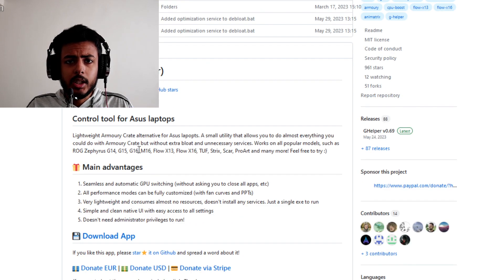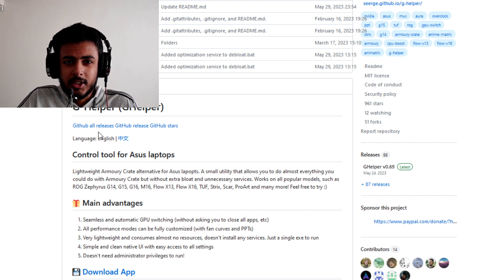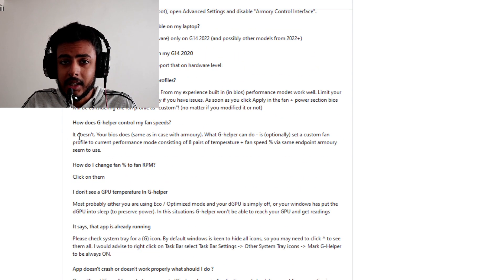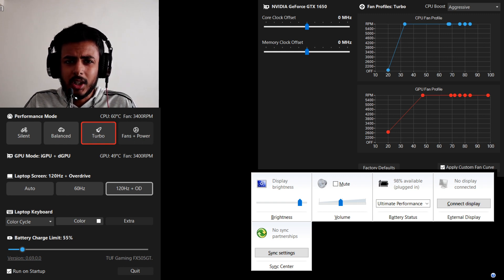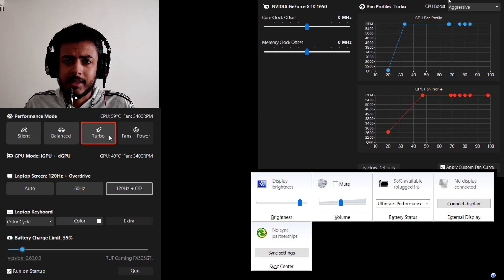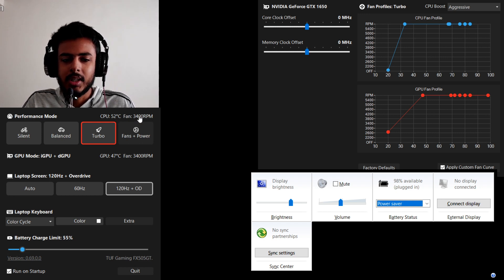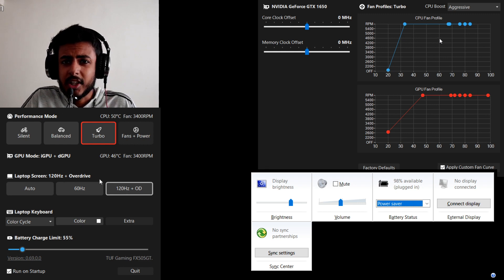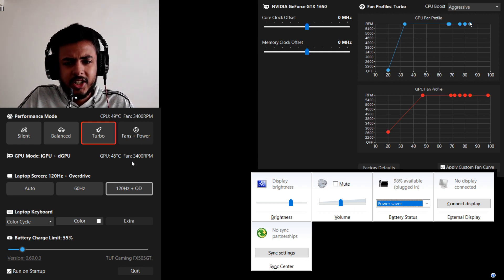Lightweight Armoury Crate alternative for Asus lapopts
Lightweight Armoury Crate alternative for Asus lapopts. A small utility that allows you to do almost everything you could do with Armoury Crate but without extra bloat and unnecessary services. Works on all popular models, such as ROG Zephyrus G14, G15, G16, M16, Flow X13, Flow X16, TUF, Strix, Scar, ProArt and many more! Feel free to try :)